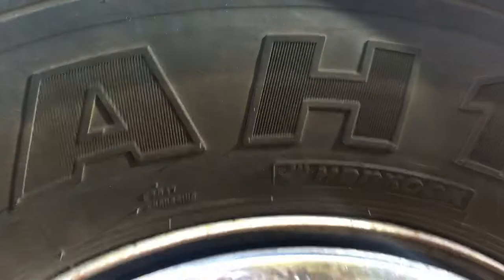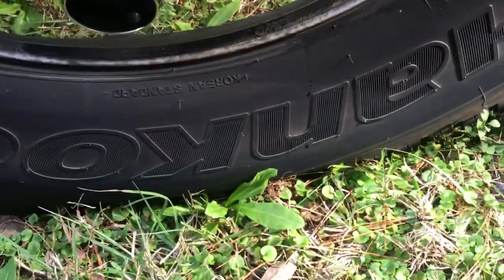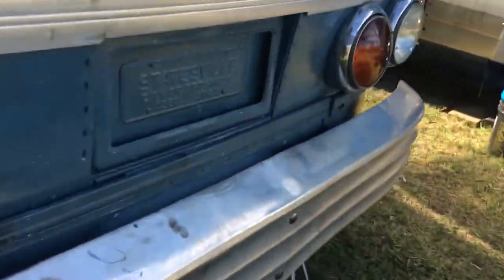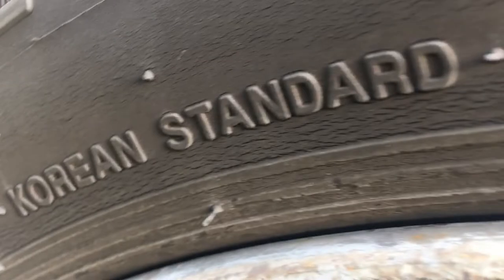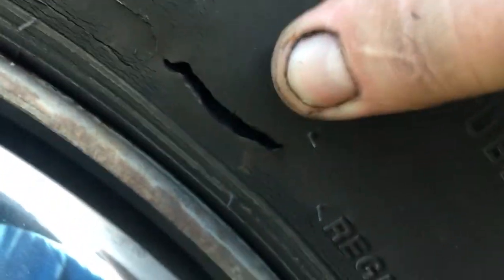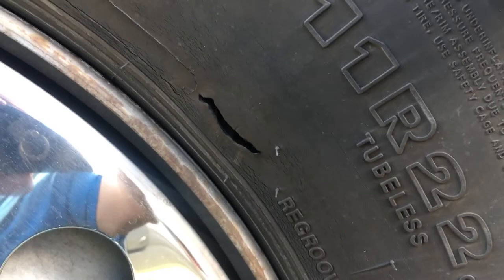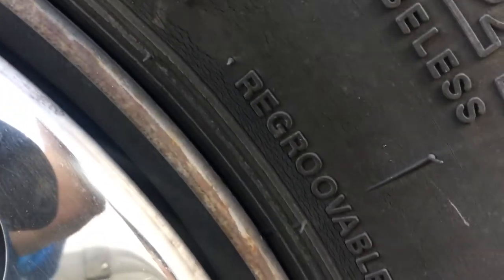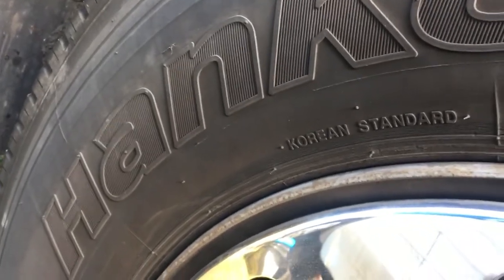Hankook tire sucks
Well this sucks.  4yr old steer tire dry rotting away and sidewall splitting.  I could have bought a cheeper Chinese tire for 1/2 the price.  No warranty or discount available per the shop i bought them from.  $480 for this tire was not a good investment. (+ balance and mount).   Update they say they will replace it.